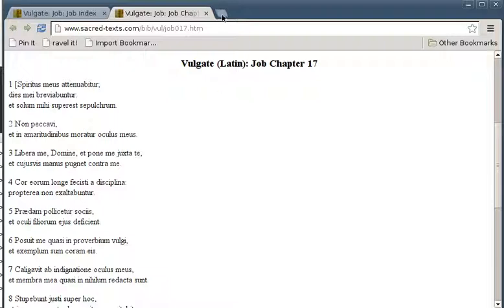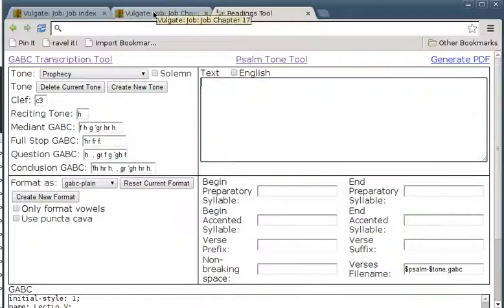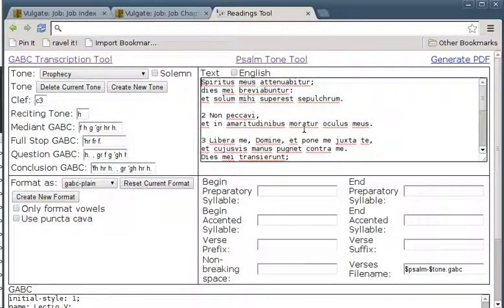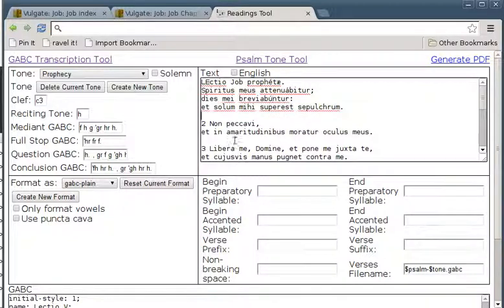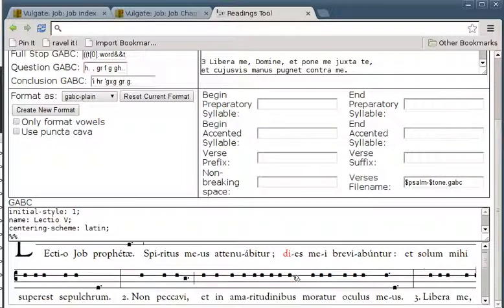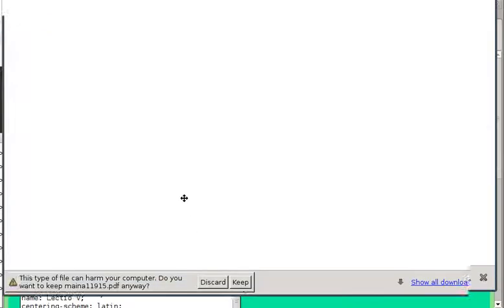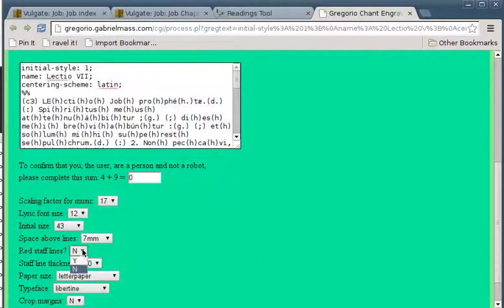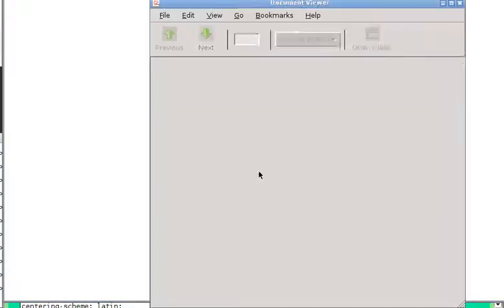How to typeset a lesson for Matins with gregorio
The Liber Usualis gives the text for the lessons with a cross reference to the tune, which is a bit tricky to co ordinate when you come to sing it.

Typing a reading up with the tune used to be a tedious chore, but now we have the GABC Transcription Tool!  You too can typeset chant without having to learn to program.

First, install Google Chrome.  Next open up the webstore and search for GABC.  Install the GABC Transcription Tool and watch this video.

This example uses the seventh lesson for Matins for the Office of the Dead.